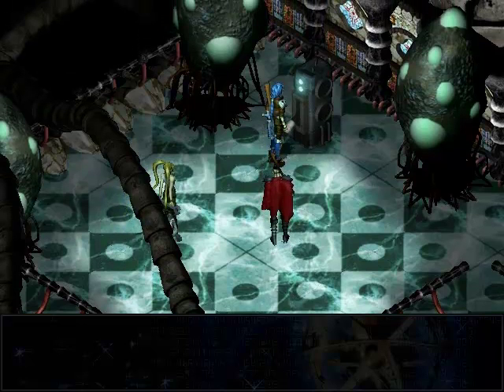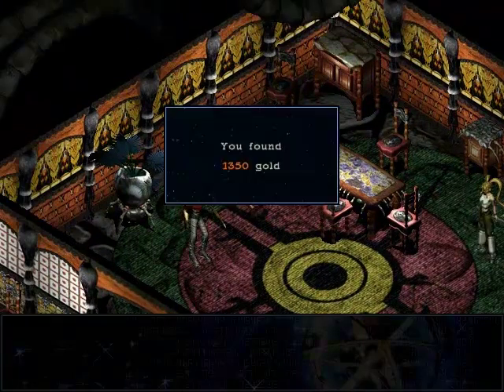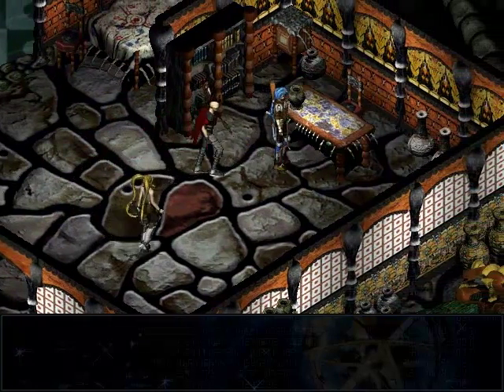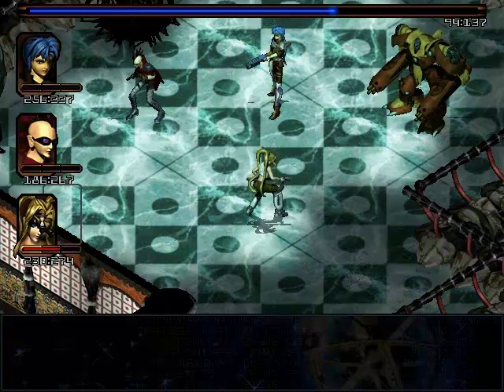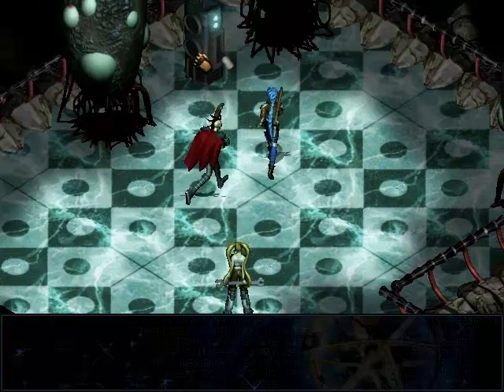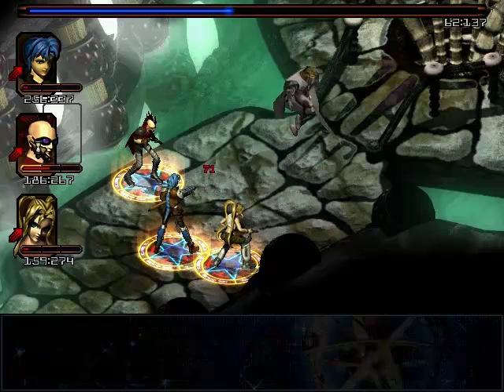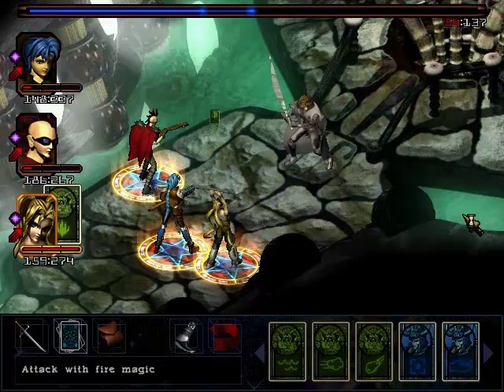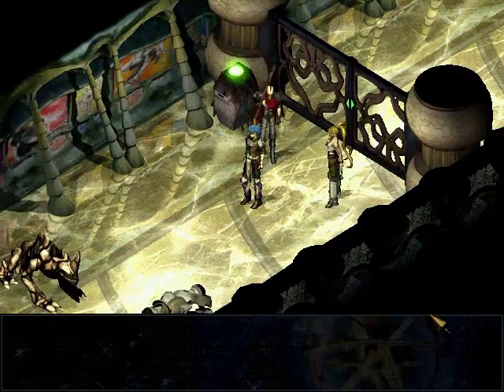Let's Play Septerra Core (102) Gameplay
Game play: RPG elements, Point and Click Adventure game elements and even some Strategy is involved, not to mention that you're inventory is organized.
Lasting Impressions: A good game to play when you have a lot of time but it is not recommended more than once a year.
One more thing: This GAME needs a Sequel.
Location: Chosen Palace.
Items: Green Palace Key, Doomsday Blueprints.